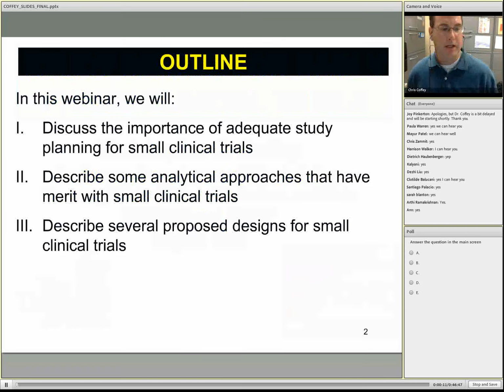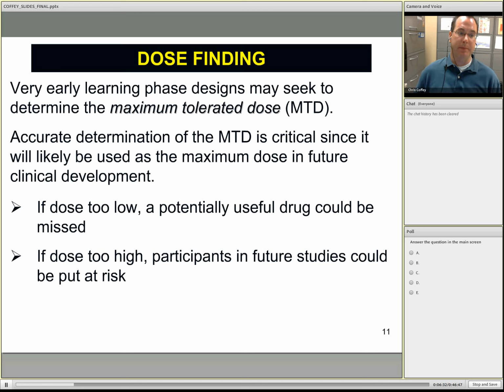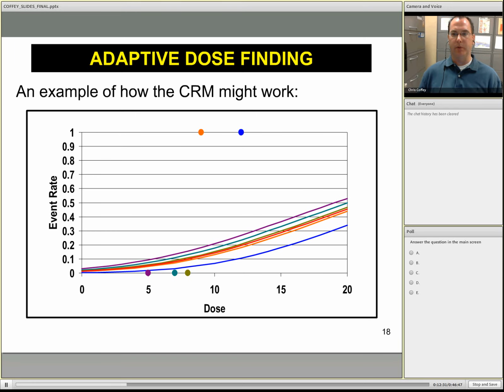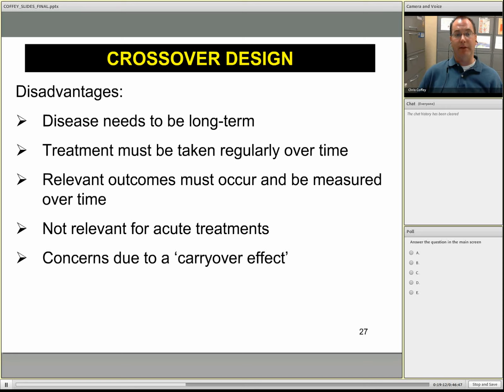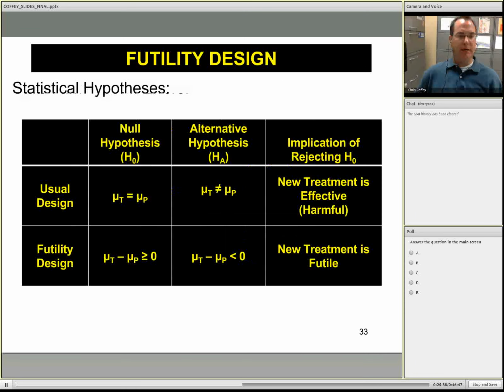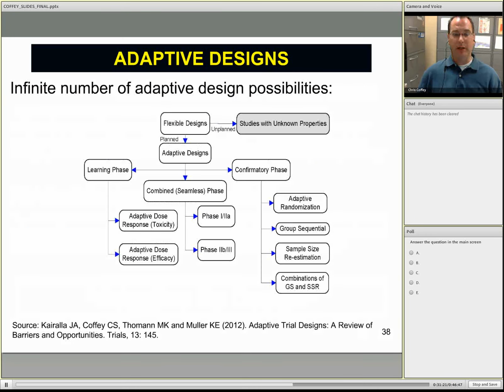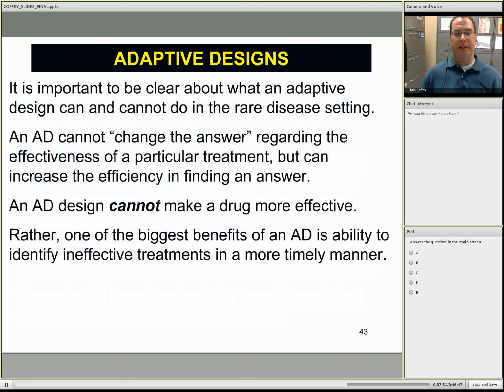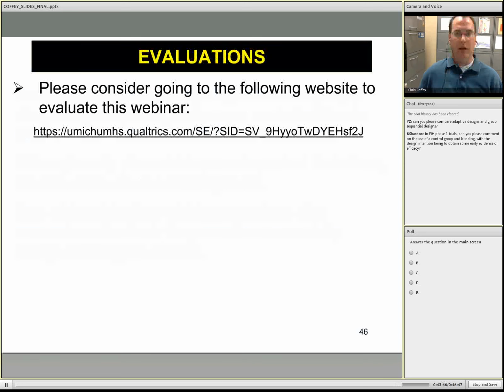Webinar 2: Small Sample Size Clinical Trials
Chris Coffey presents small sample size clinical trial designs as part of the NINDS clinical trials methodology course.